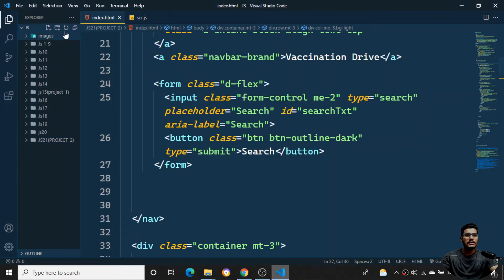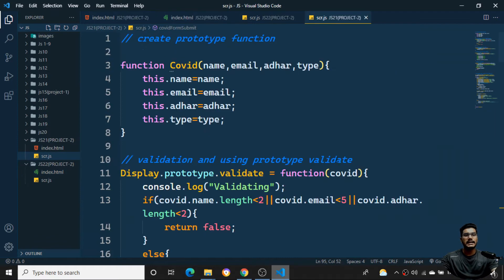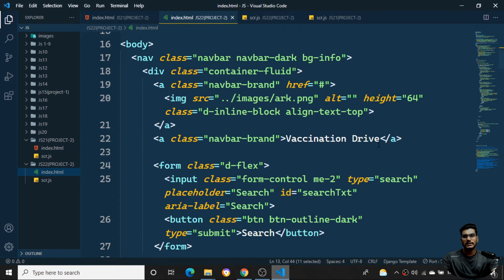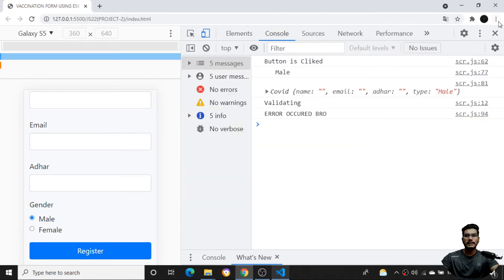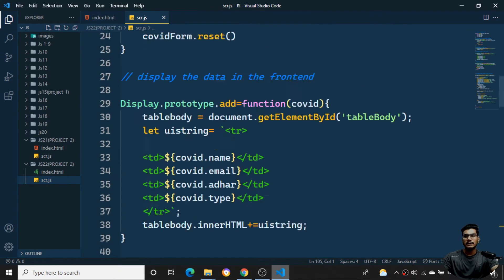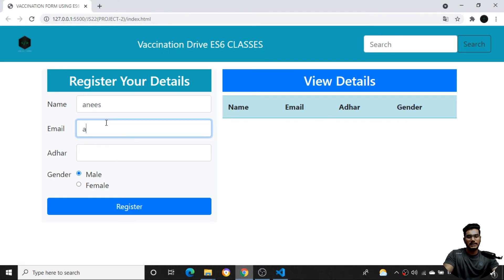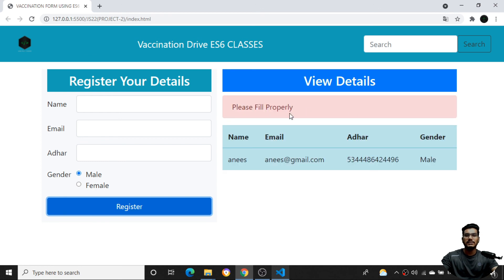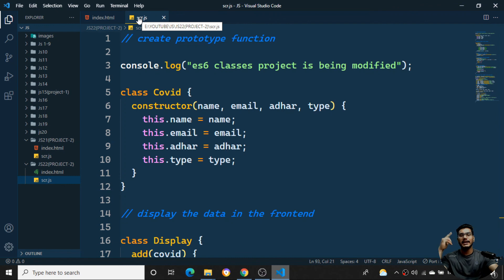#22. REVAMPING COVID VACCINATION FORM MINIPROJECT-2 USING ES6 LATEST JAVASCRIPT VERSION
Hey guys
i will be teaching javascript from basic to advance level then we will move to the nodejs too.

i will be uploading handwritten notes along with each videos
kindly access the notes link mentioned below

Note :  In memories with my dad (peace be upon him) i decided to help students who wants to learn but cant pay for courses its for all those students can access freely , get knowledge  hope this will surely help you guys for better developer jobs.